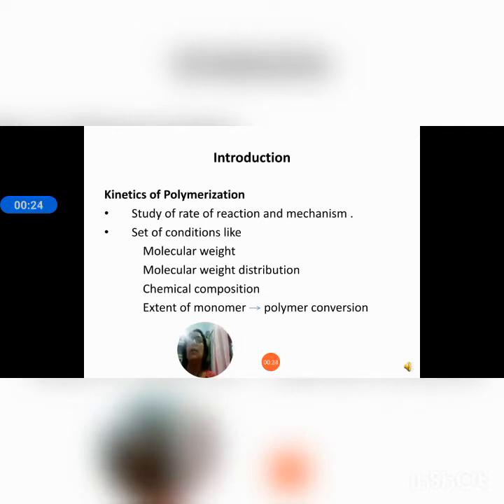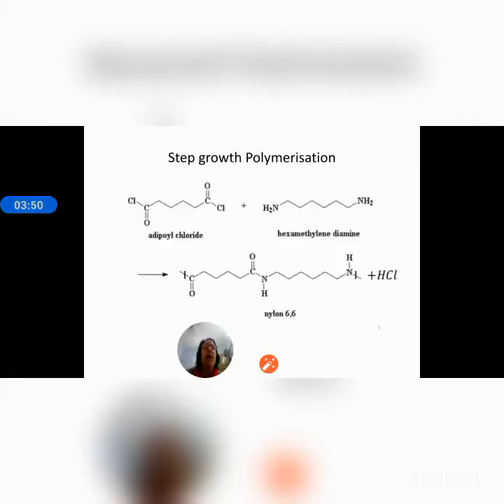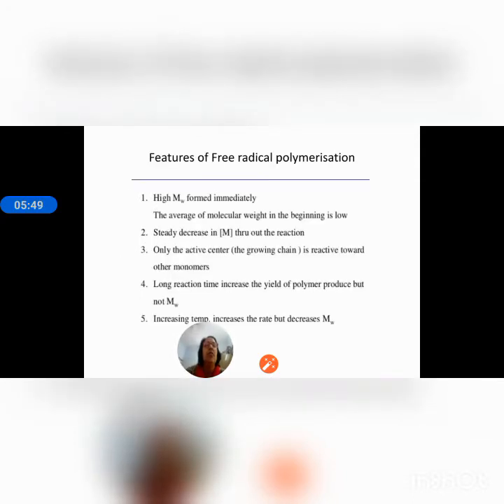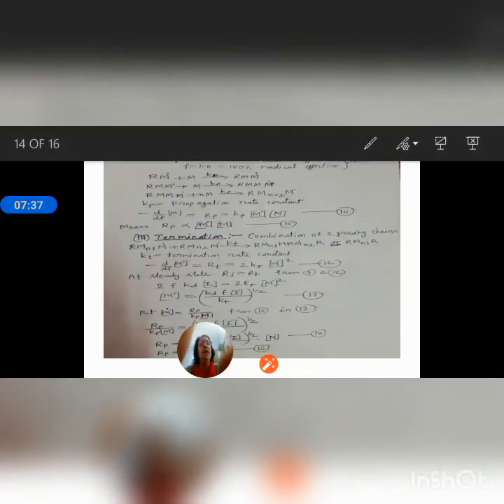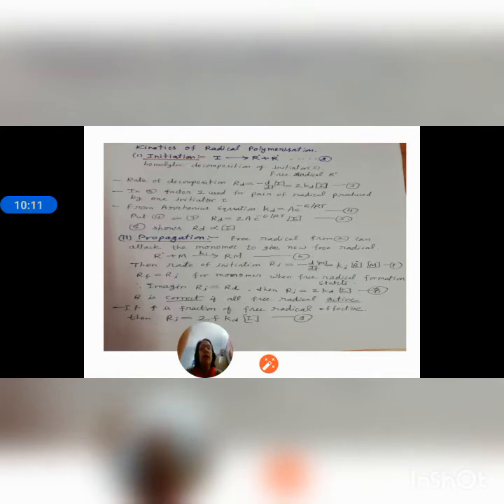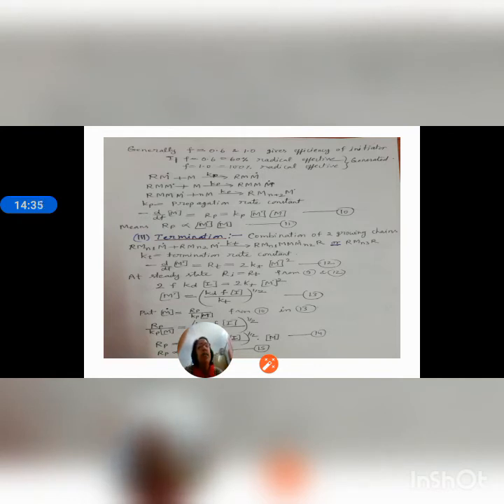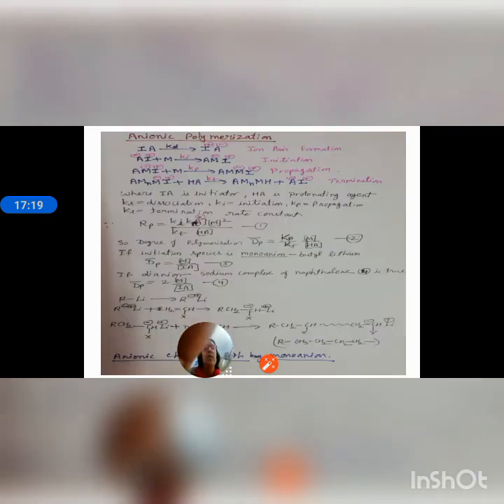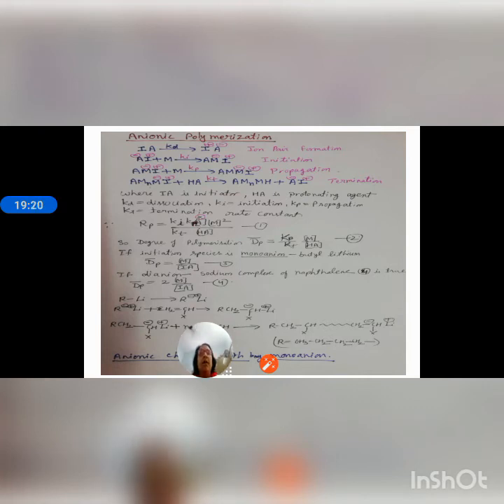Macromolecules Part 3, M. Sc. II Semester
Dr. Nisha Tiwari, Assistant professor Chemistry, Govt Bilasa Girls P.G college Bilaspur Chhattisgarh